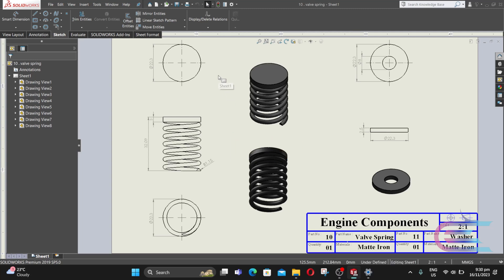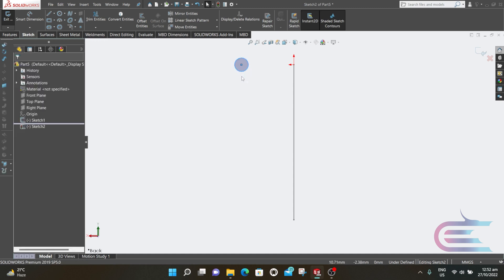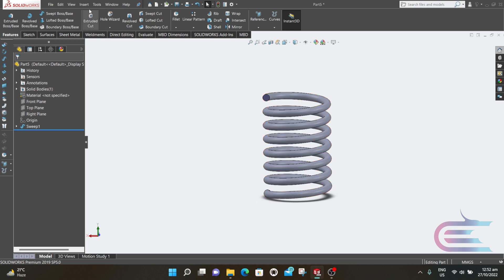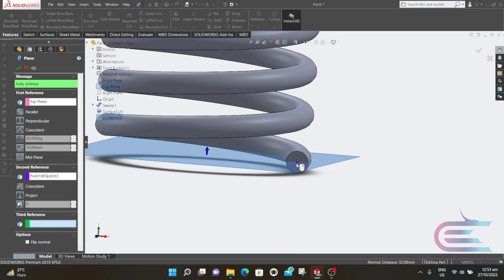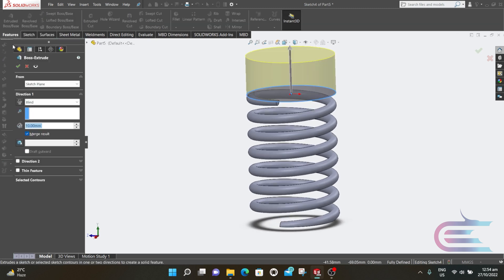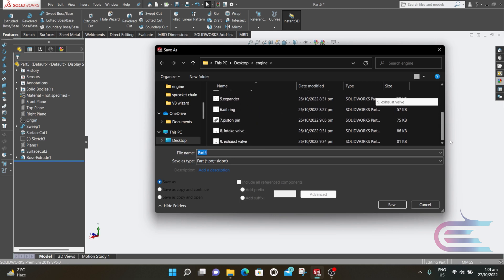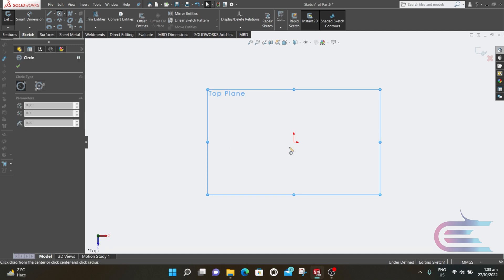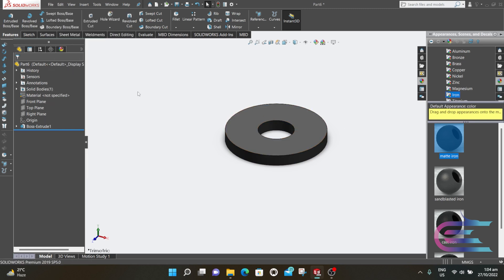valve spring and washer tutorial 5/12 | Solidworks Engine design tutorial | Solidworks for beginners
Diesel engnie valve spring and washer tutorial made by Solidworks 2019
How four stroke engine works ? / How four stroke diesel engine works ? / How automobile engine works ? / How internal combustion engine works ? / How ic engine works ? / diesel engine / DOHC / four stroke engine working principle / engine working animation / diesel engine animation / chain drive vs belt drive / reciprocating engine / 4 stroke engine / automobile engine / ic engine / internal combustion engine / reciprocating engine  / piston engine / car engine solidworks / solidworks animation / piston solidworks / intake valve / exhaust valve / intake valve is larger than exhaust valve / intake valve vs exhaust valve / solidworks spring / valve spring / engine spring / solidworks 3d modeling / exploded view in solidworks / engine exploded view in solidworks / inline three engine exploded view solidworks / car engine solidworks / solidworks animation moving parts / motion study solidworks / solidworks motor motion study / solidworks render tool / photoview360 rendering / engine rendering in solidworks / Solidworks Advance tutorial / Solidworks complicated parts